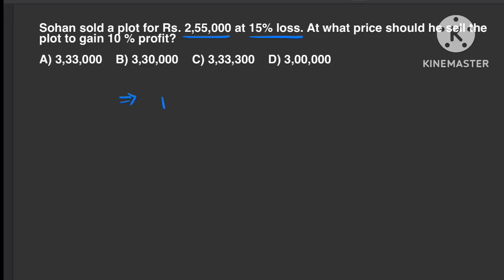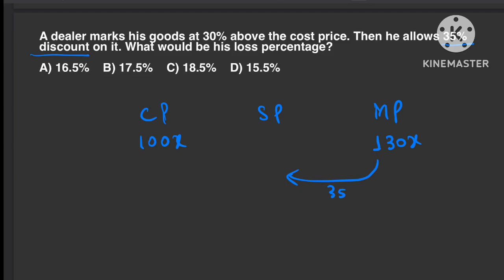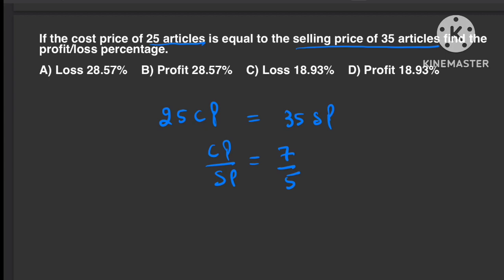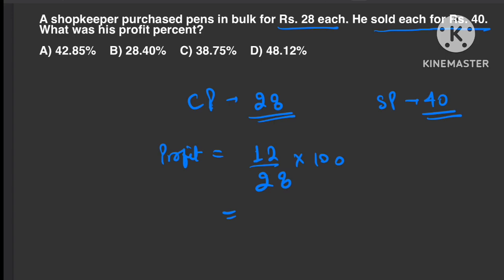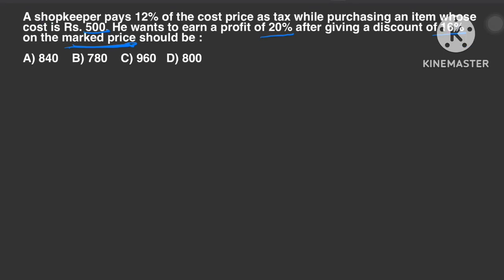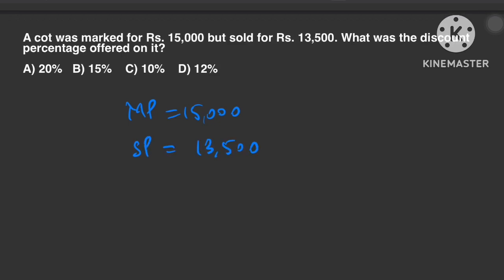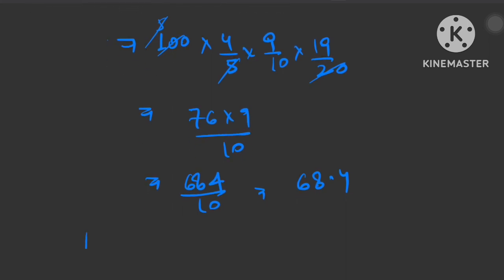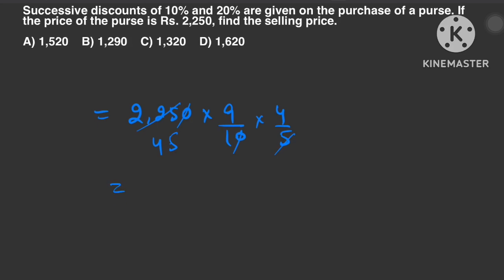SSC CHSL previous year question profit and loss; part 1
Your total profit or loss is what you've earned minus what you've spent. If this amount is positive, it's called a net income. If it's negative it's called a net loss. A P&L statement can also help you calculate profit margins, which show how good the business is at converting revenue into profits. See related terms.

Formula for calculating the profit is given by, Profit = Selling Price – Cost Price.